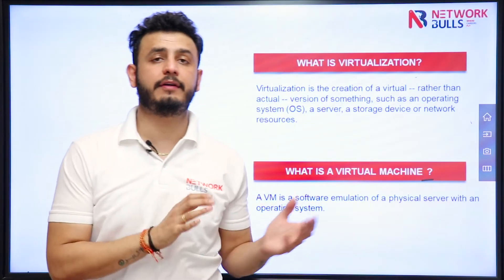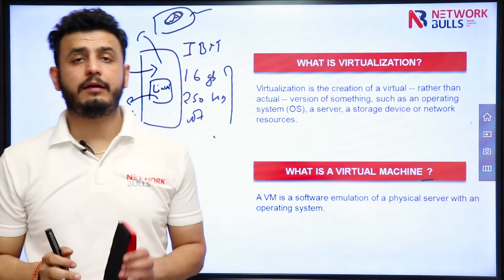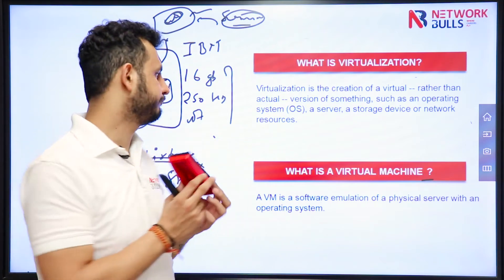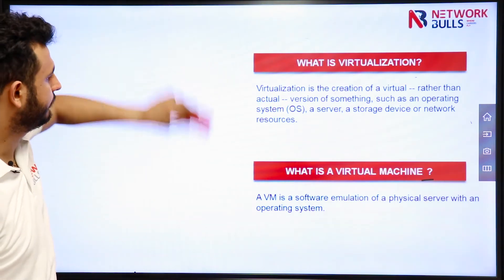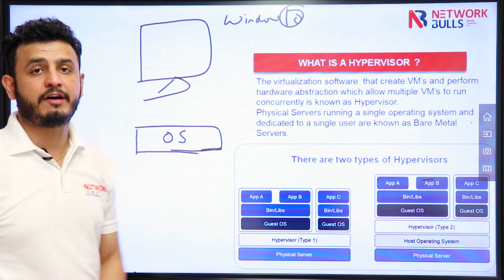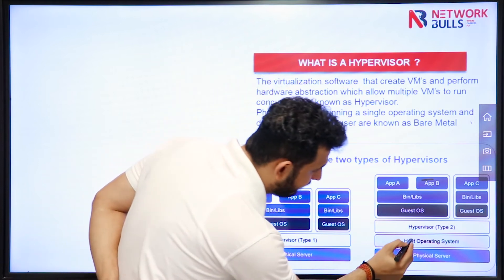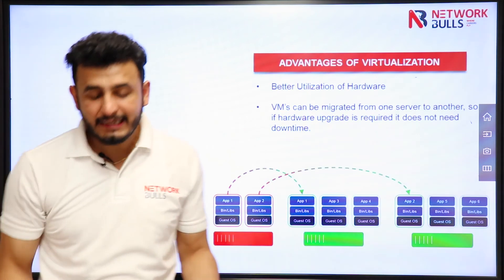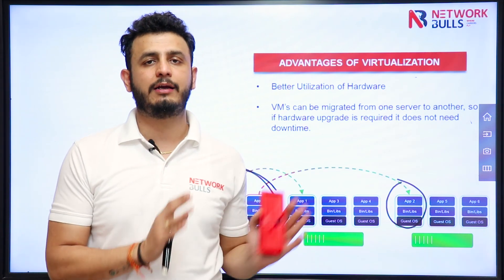CCNA 200 - 301 - Lesson 42: Understanding Hypervisor, Virtualization and its Advantages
Section - 8: Virtualization Fundamentals
Lesson 42: Understanding Hypervisor, Virtualization and its Advantages

In this video, we will study what virtualization is and a few more terms related to virtualization. Lets’ begin -

Virtualization is the creation of a virtual rather than actual version of something, such as an operating system (OS), a server, and a storage device or network structure.
Many reasons exist for why people use virtualization in computing. Desktop users use this feature primarily so they can run applications that are meant for a different operating system without having to switch computers or reboot. As well as allowing administrators of servers to run different operating systems, virtualization also allows them to segment large systems into smaller parts, which allows the server to be used more efficiently by various users or applications.

What is a Virtual Machine?
The Virtual Machine (VM) is a computing resource that uses software instead of a physical computer to run programs and apps. A physical "host" machine hosts one or more virtual "guest" machines.  All virtual machines have their own operating systems and function independently of each other, even if they run on the same machine.

What is a Hypervisor?
Hypervisors are used to create virtual machines and abstract the hardware so multiple virtual machines can run simultaneously. Using a hypervisor, one host computer can support multiple guest virtual machines by sharing resources, like memory and processing, between them.
Servers with a single operating system dedicated to one specific user are called bare metal servers.

Types of Hypervisor
There are mainly two types of Hypervisors are available that are mentioned below:
Type 1 Hypervisor
Type 2 Hypervisor
Type 1 Hypervisor: Hypervisors run directly on the underlying host system. Additionally, it is known as a "Native Hypervisor" or as a "Bare metal hypervisor". The base server operating system does not need to be installed. There is direct access to the hardware resources.
For example: Citrix XenServer, VMware ESXi, and Microsoft Hyper-V hypervisor.

Type 2 Hypervisor: The Host operating system runs on the underlying host system. Alternatively, it is called a Hosted Hypervisor. These hypervisors run as an application inside a host system (physical machine), rather than directly on the underlying hardware. Software is installed on an operating system and the Hypervisor instructs the operating system to perform hardware calls.
For example: VMware Workstation, VMware Player.

Advantages of Virtualization
Better Utilization of Hardware
If hardware upgrades are needed, VMs can be migrated from one server to another without downtime.

In this video, we have discussed what virtualization is, what a virtual machine is, what are different types of Hypervisor, and the advantage of using virtualization.

Keep watching our free CCNA Course series and complete the course!
Do share your queries in Comments.
Happy Learning :)